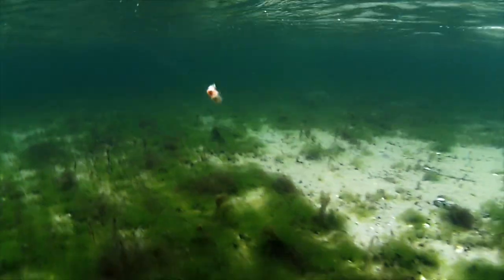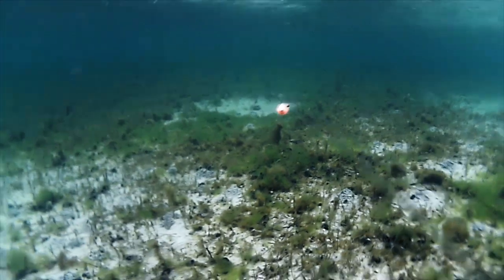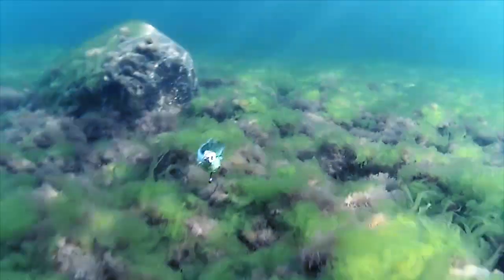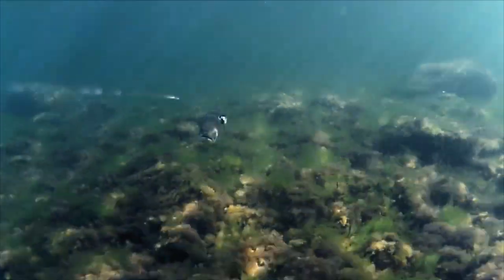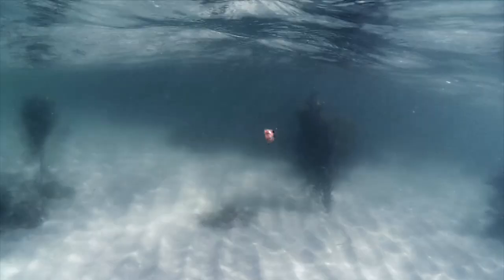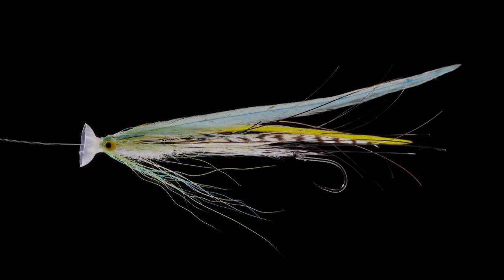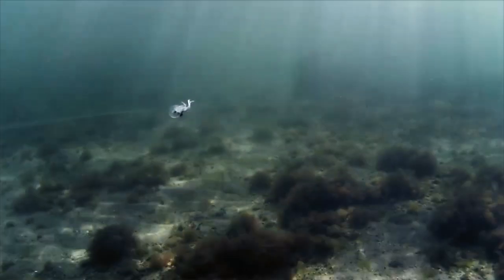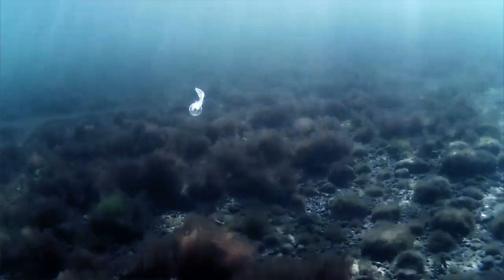How to • Sea trout - Fly fishing • In the shallow water • fishing tips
Film excerpt from the series: Sea Trout Secrets 1 - 9. Links below in the description.
Fantastic underwater recordings provide new knowledge about the sea trout’s behaviour.